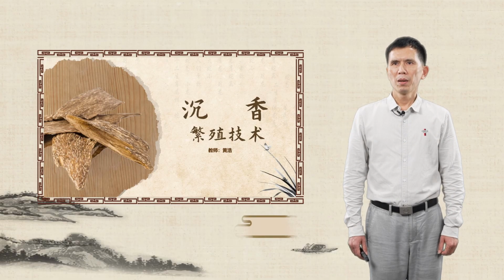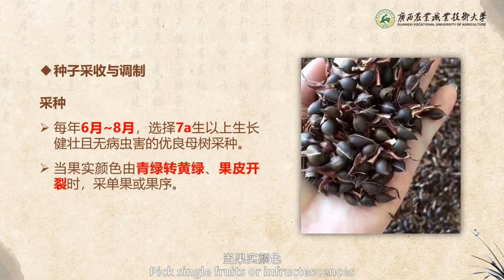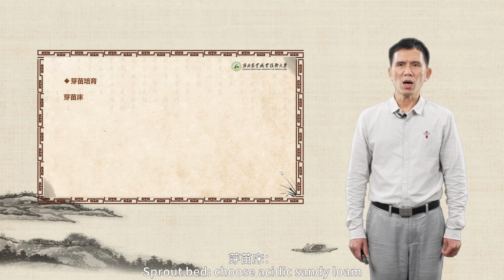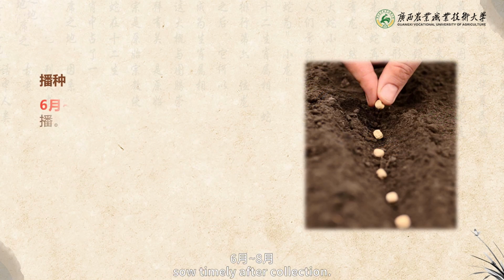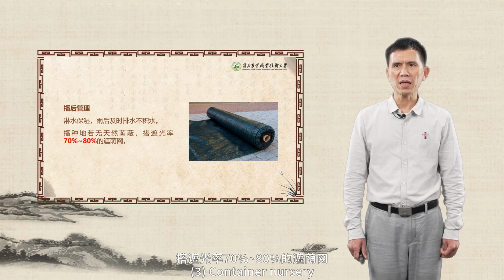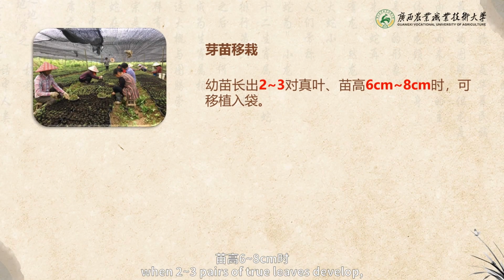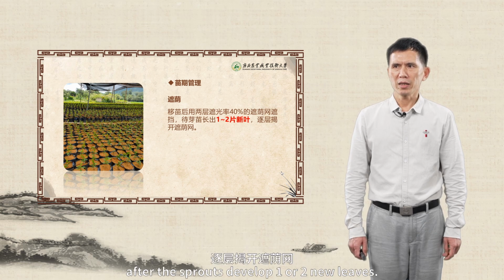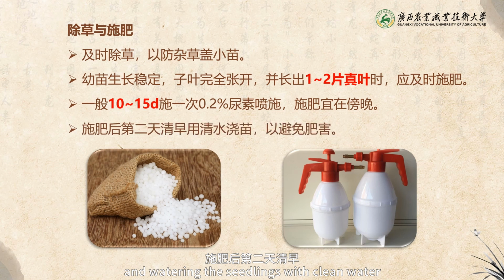6.1.2 Eaglewood Reproduction Techniques